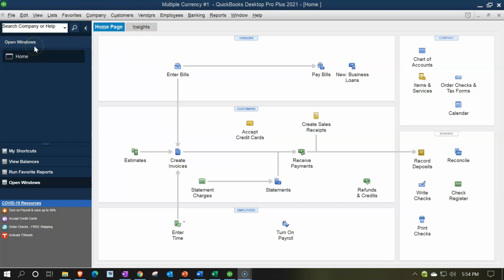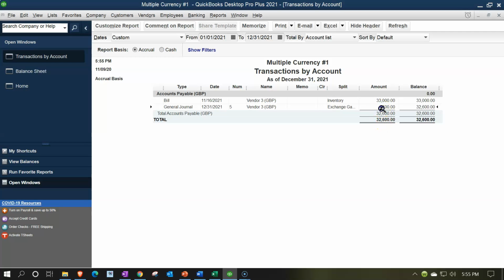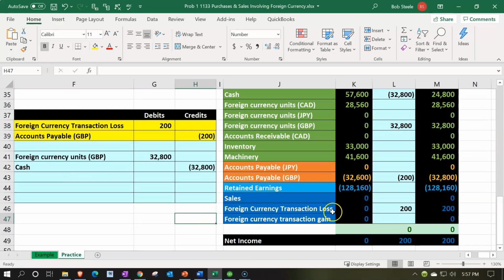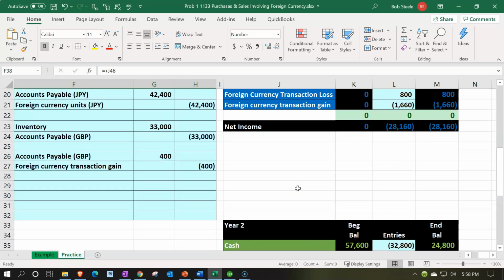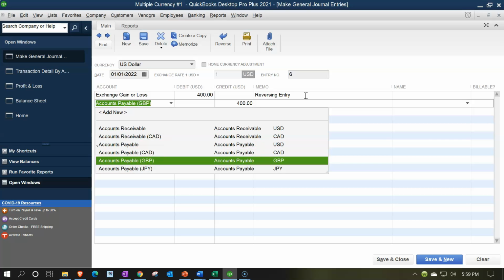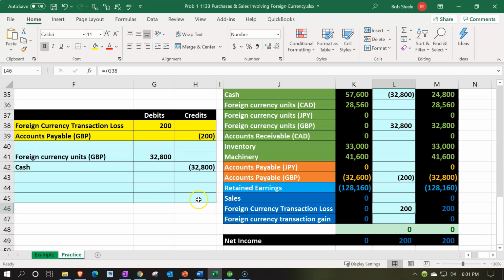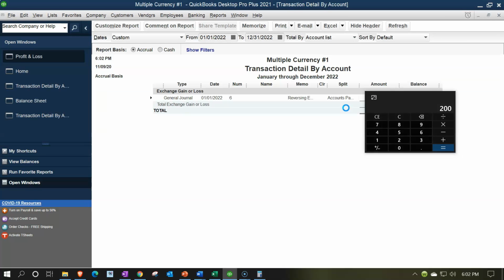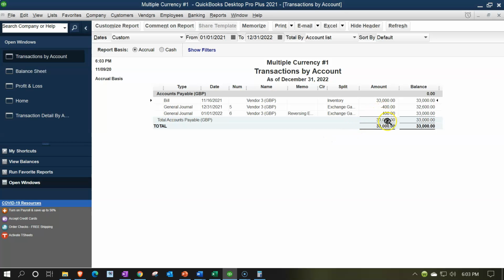Multiple Currencies Accounts Payable Reversing Entry 1385 QuickBooks Pro 2021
Multiple Currencies Accounts Payable Reversing Entry